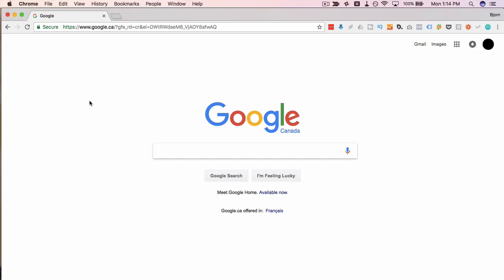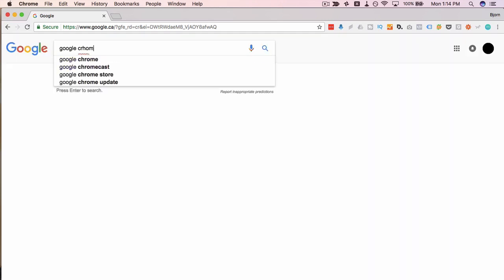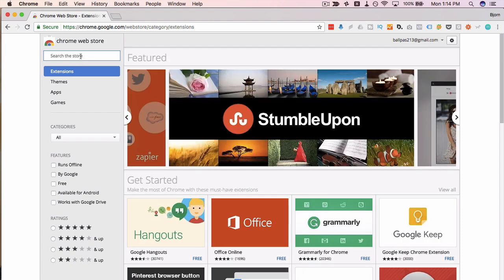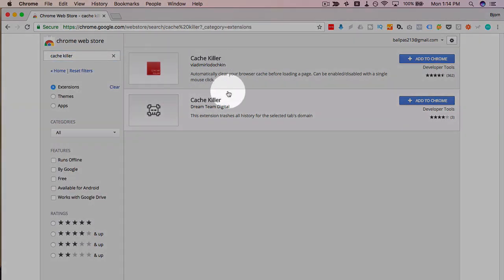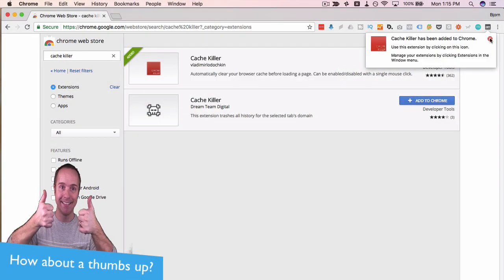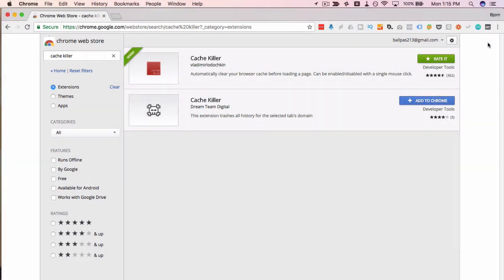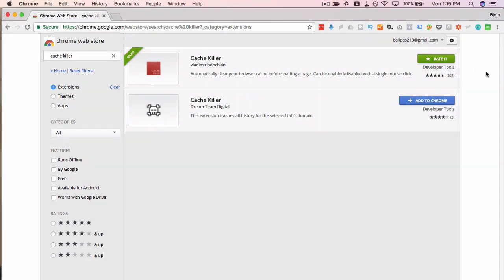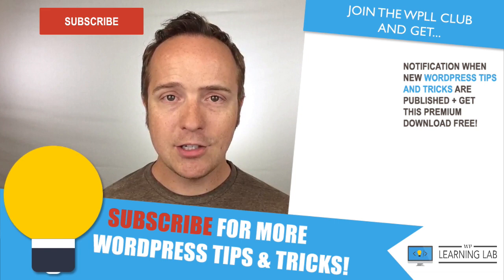Clear Chrome Cache Automatically With Cache Killer - Free Google Chrome Add-on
To clear chrome cache automatically you just need to install a free add-on called Cache Killer.  When that add-on is turned "on", it will clear the Google chrome cache every time a page is reloaded. This is a great way to get around the chrome caching bug that is a real pain when you're working with cached website resources, like CSS.

Clear Chrome Cache Automatically With Cache Killer Add-On

How many times have you been frustrated by clear Chrome cache issues? If you’ve ever worked with a stylesheet on a live website, the answer’s probably going to be A LOT. The relief to your frustration is below.

A major drawback of the Google Chrome browser is that it has a caching bug. Meaning that even after you clear the cache and cookies it still loads cached pages sometimes.

This becomes very frustrating when you are trying to change the styling of your website.

Luckily, there’s a simple solution.

A cool (and free) add-on in the Chrome Web Store called Cache Killer.

There are two ways you can find Chrome’s Web Store.

If for some reason that link doesn’t work the backup plan is to Google it:

Go to your local Google site and type in type in “Google Chrome store” and find the appropriate result.